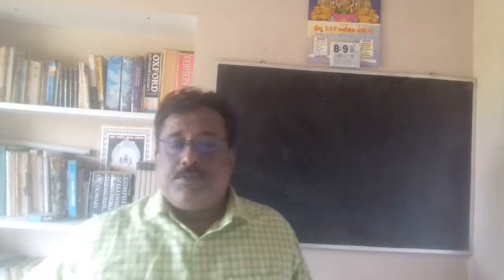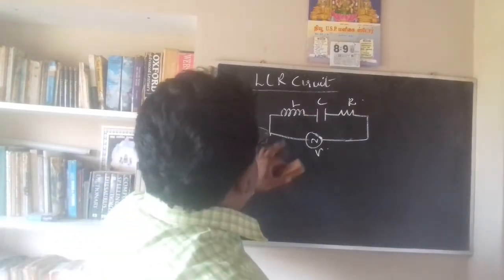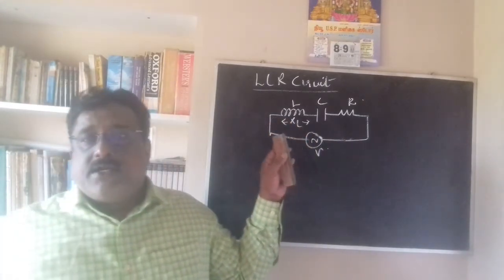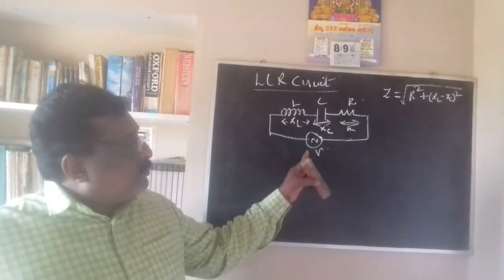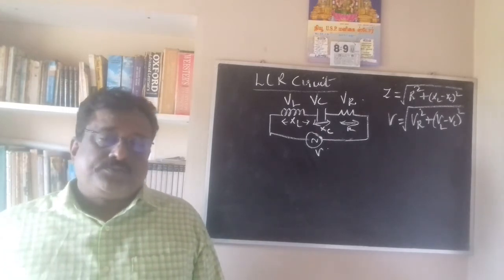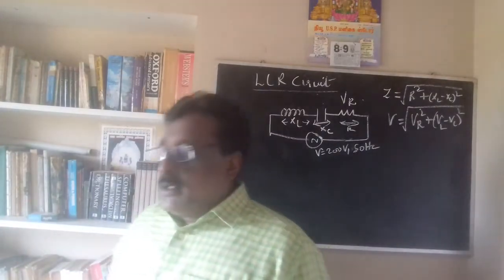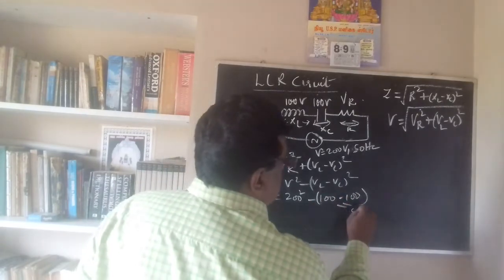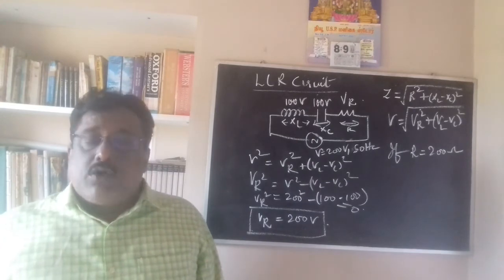LCR circuit and its application- /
Here you can learn an LCR circuit and how to solve JEE questions or higher order thinking questions based on this.